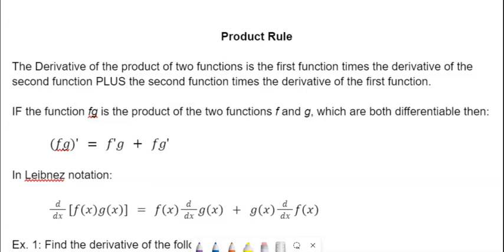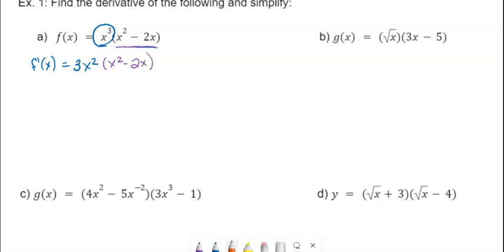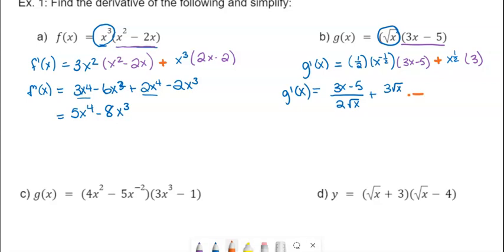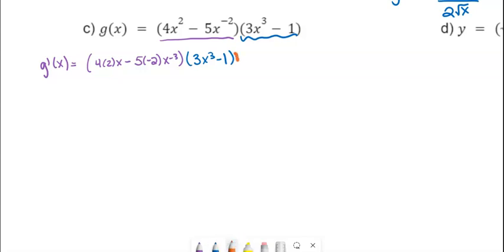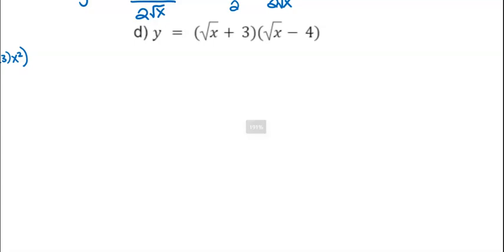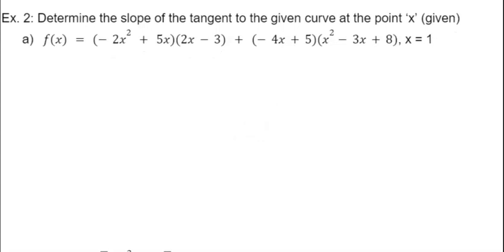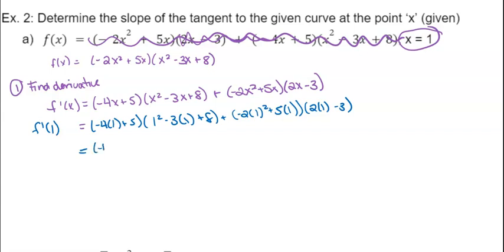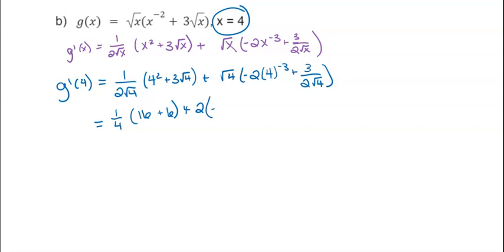2.4 Product Rule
Calculus 12, Unit 2: Derivatives, Lesson 4 - Product Rule